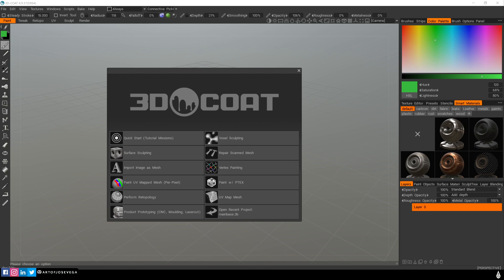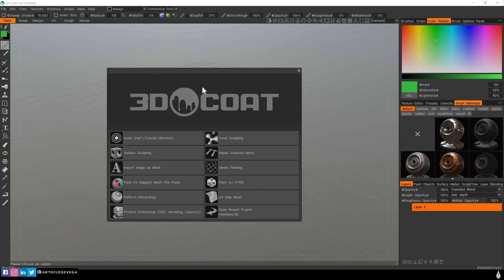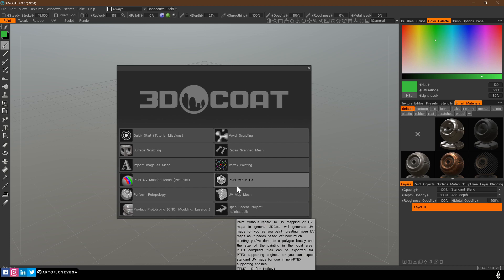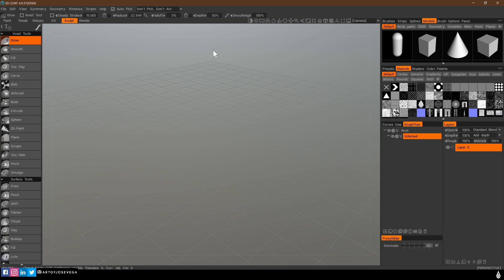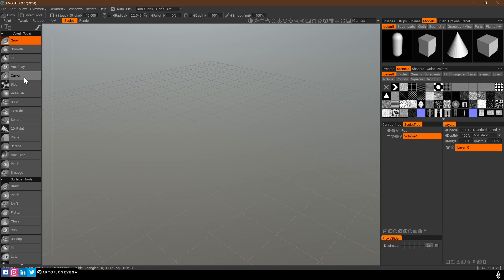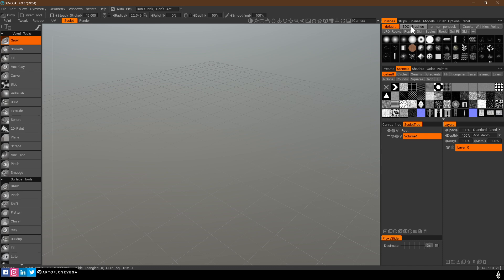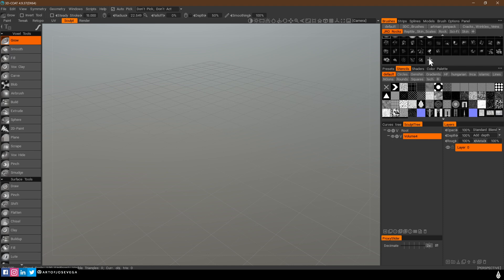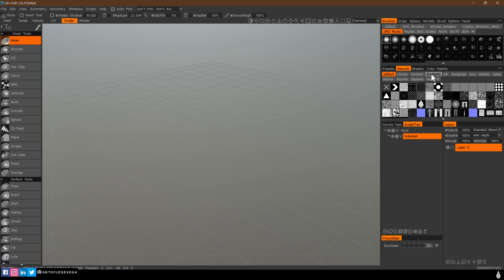3DCoat Basics for Concept Art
Tutotials & 3D Kits Store

Hello everyone, In this episode I want to go through the basics and what I know about 3D Coat and how I use it. I will go over some of the most used brushes and techniques I normally use when using this software.

0:00 - Intro
0:40 - UI 3D Coat
9:20 - Creating Geometry in 3D Coat
13:45 - Brushes & tools in 3D Coat
33:45 - Stencil in 3DCoat
45:30 - Building something in 3D Coat
55:45 - radial Symmetry in 3D Coat
1:05:20 - Exporting your model in 3D Coat

Question:
What tutorials would you like me to cover in this channel?